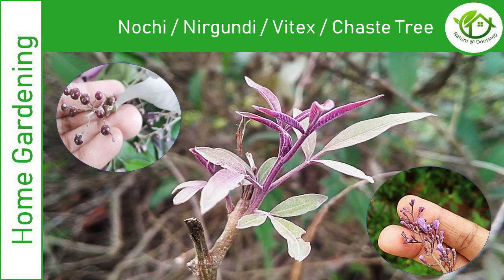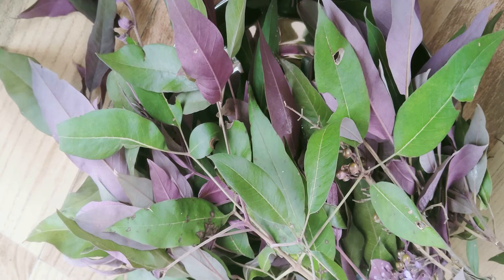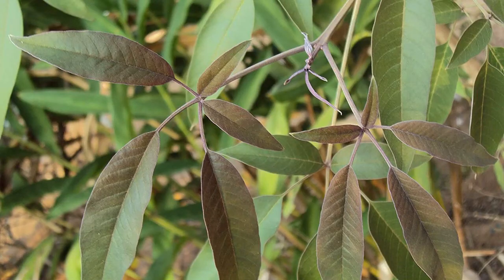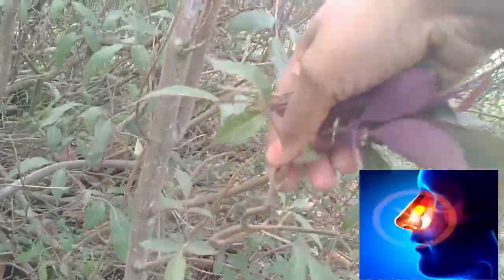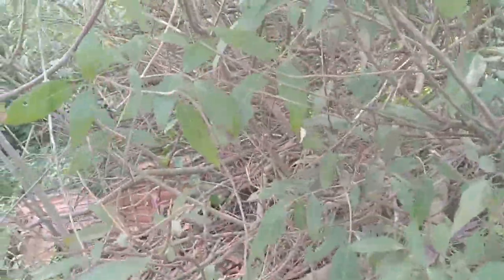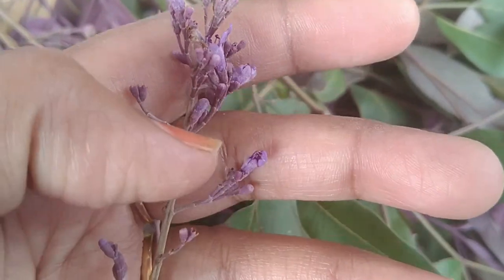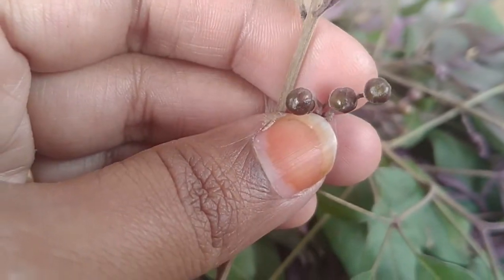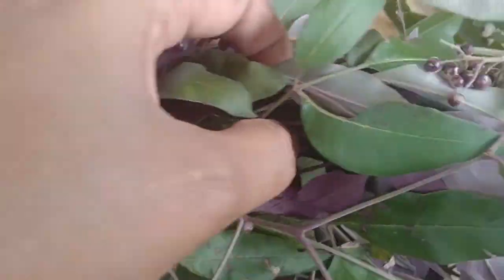Chaste Tree(Vitex) leaves for Sinus |Steam inhalation |Immunity Booster |Natural Remedy |Pain Relief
Chaste Tree/ Nirgundi/Vitex/Nochi - This tree is considered as the Remedy to all disease by ancient People. In this video, you will see how to identify this tree, how to grow or propagate this plant & how to make use of its leaves for treating different disease, its Medicinal Benefits and uses.